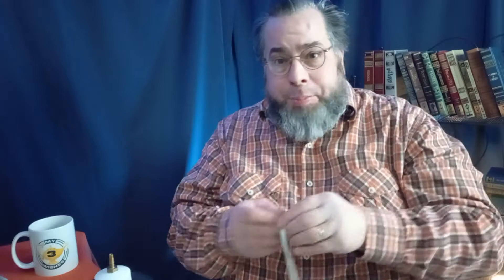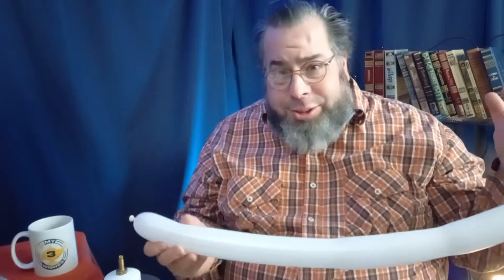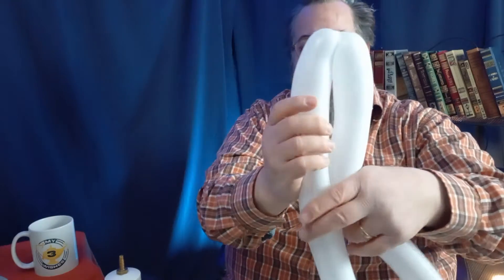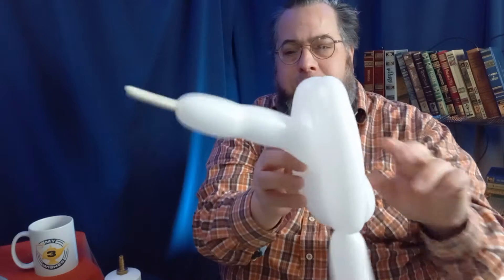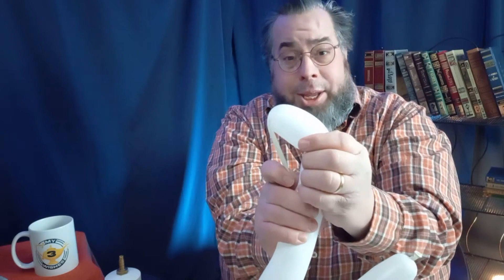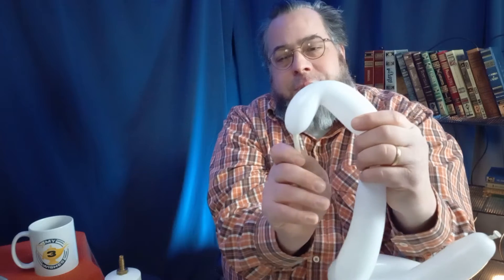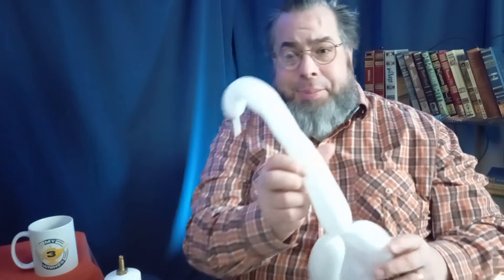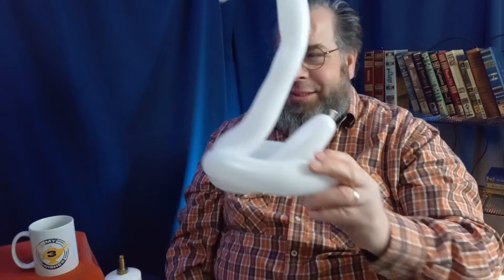How to Make A One Balloon Swan [Balloon Twisting For Parents]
This video is for parents looking to cut out the stress at a birthday party. Here is a simple one balloon swan that parents can learn to make if they need to save money on hiring a balloon twister.

Zoomalata Clubhouse is for parents who are looking to kick up their child's birthday party or other family event to the next level. Find exciting games to play, Delicious food you can make, beautiful decorations that you build yourself and tips that will save you time and/or money.

Zoomalata is a Family Entertainer out of Wisconsin.
If you like what you see and would like to give a tip you may do so